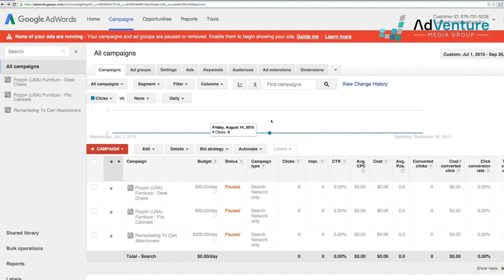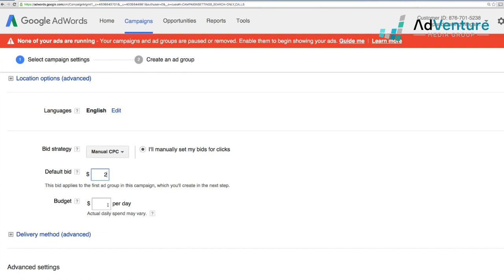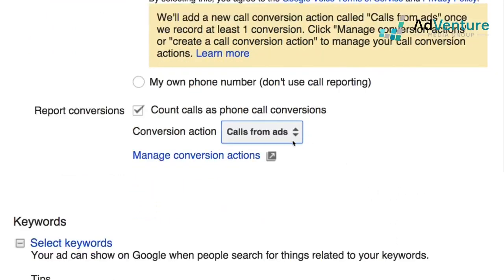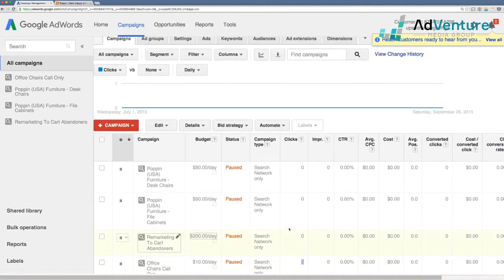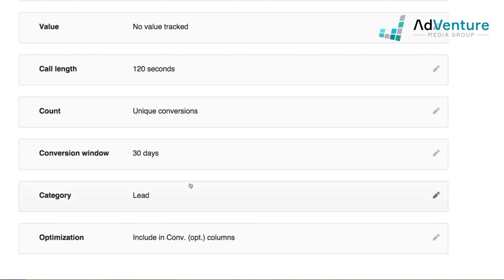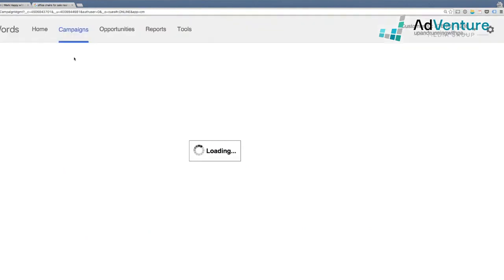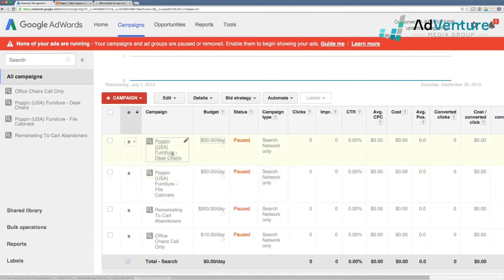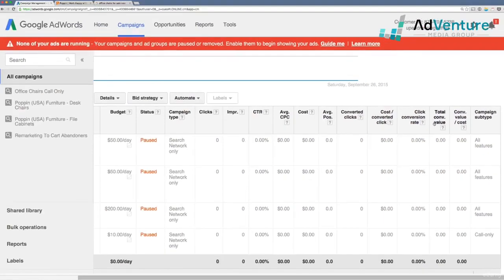TUTORIAL Google ADS Phone Call Tracking 2023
Setting up conversion tracking for your Google Ads campaigns for Phone Calls is extremely important for many businesses. Follow this GOOGLEADS tutorial on how to set up conversion tracking for phone calls so you know to do so, monitor what converts well and optimise your campaigns. Get our FREE course below too: